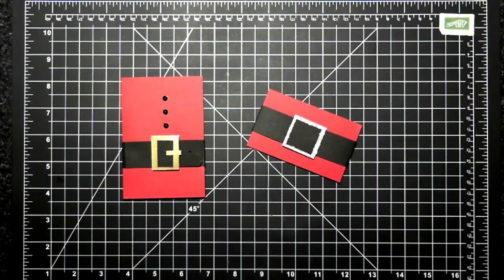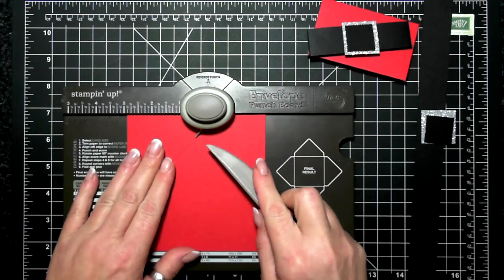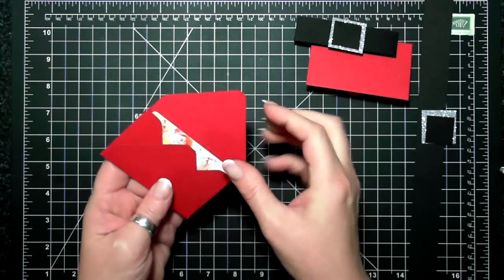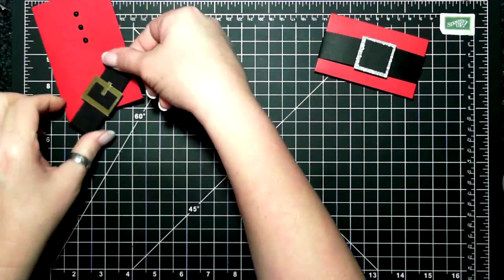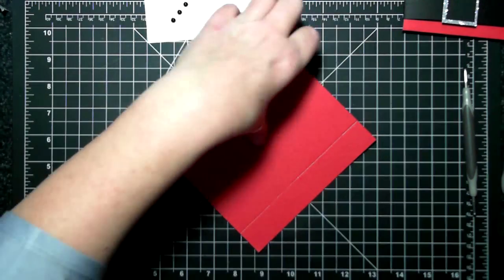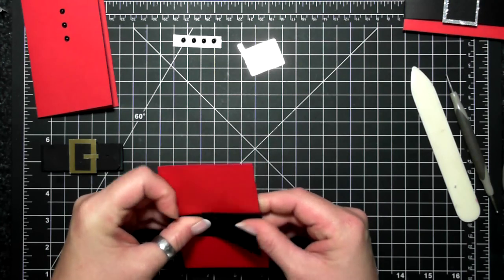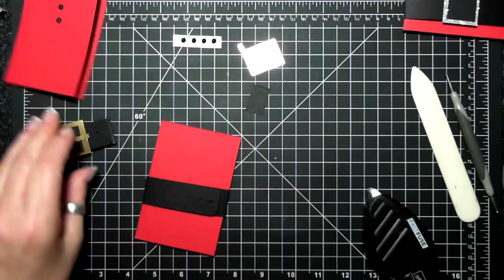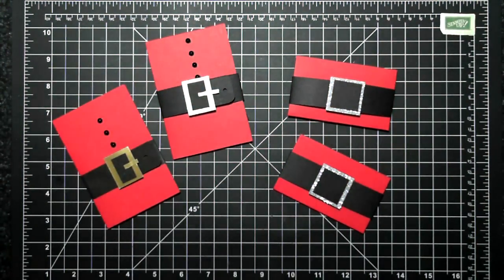Christmas Gift Card Holder #1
S U P P L I E S
 First Card Holder shown: